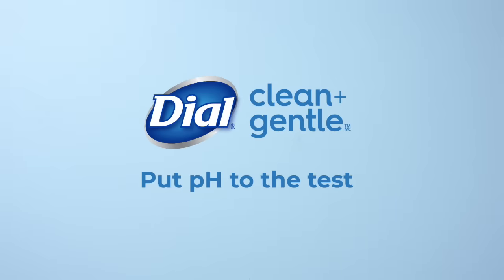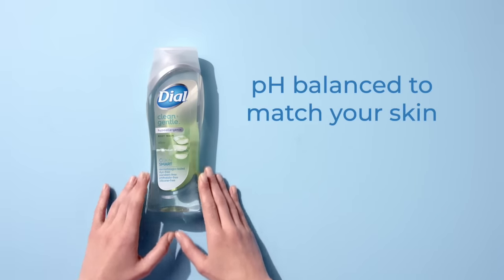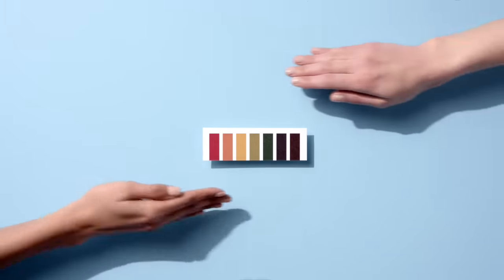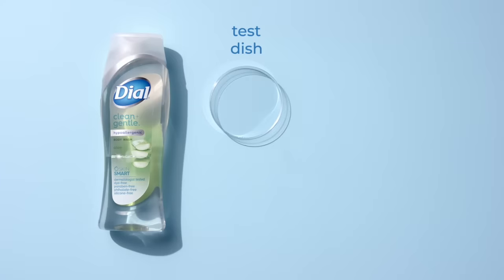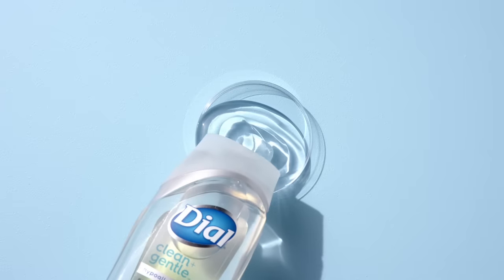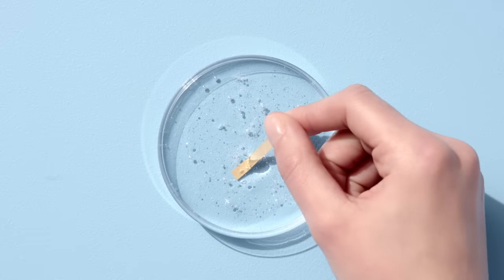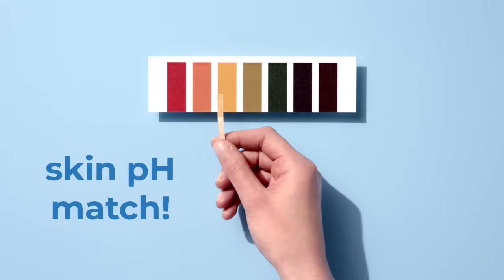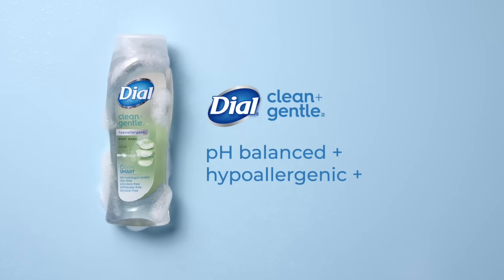Put pH balanced to the test | Dial Clean + Gentle | 0:30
We put the NEW Dial® Clean + Gentle™ body wash to the test - the pH test.

The new Clean + Gentle™ Body Wash is pH balanced, dermatologist-tested, hypoallergenic and free from dyes, parabens, phthalates and silicones. This line of body washes is vegan.

Clean + Gentle™ Body Wash hydrates and rinses clean without drying the skin. Gentle for all skin types. Packaged in recyclable bottles and made of 50% post-consumer recycled plastic.

Gluten-free and pH balanced. Dial® Clean + Gentle™ Body Wash is available in Aloe, Waterlily, and Grapefruit scent options as well as Fragrance Free.

Also available: Dial Complete® Clean + Gentle™ Foaming Hand Washes.